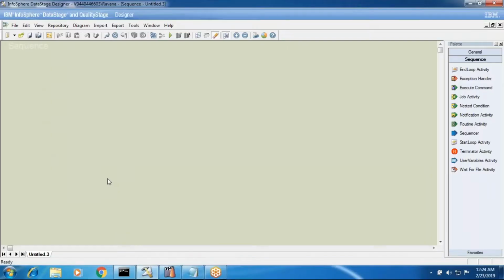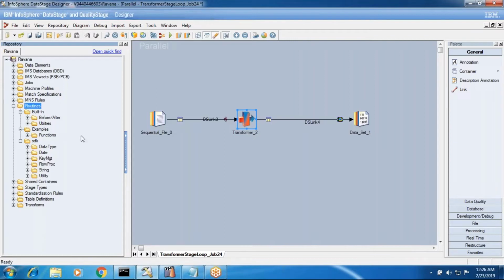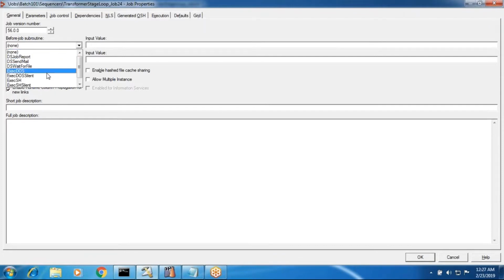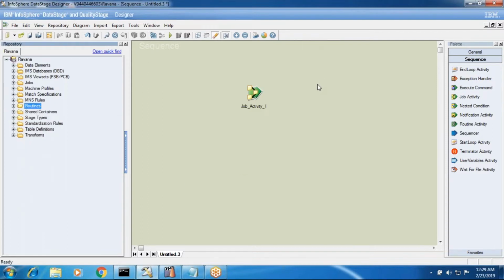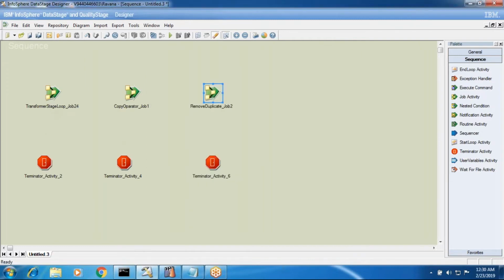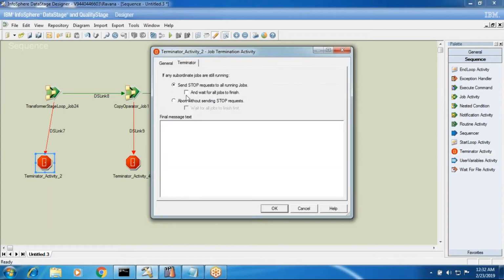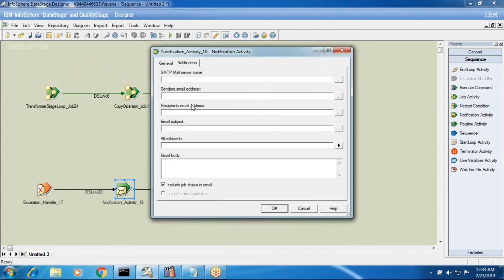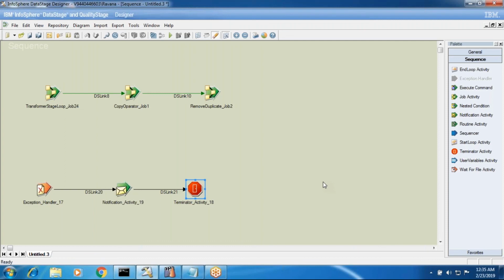sequence job for datastage WhatsApp for training+919590667156